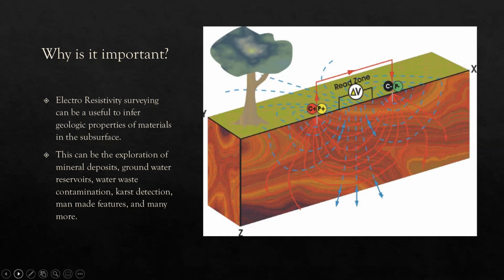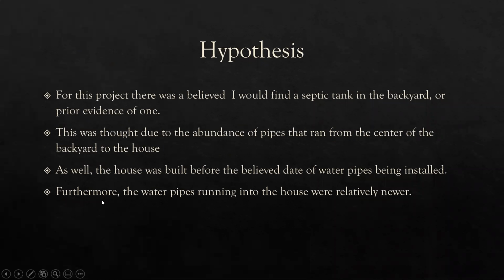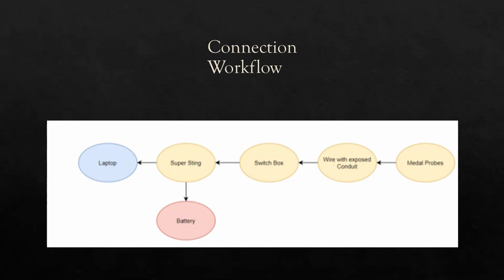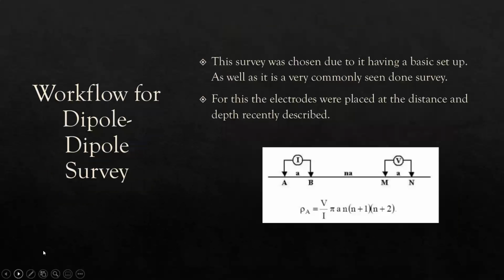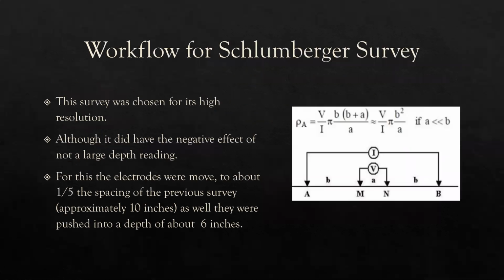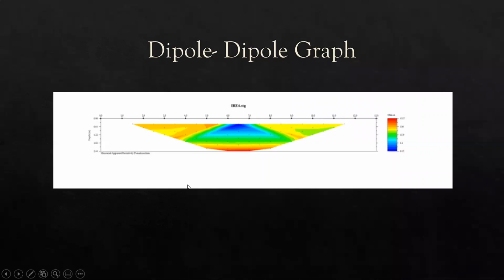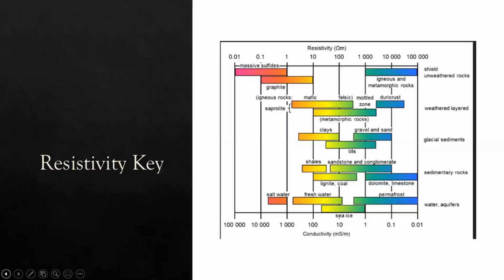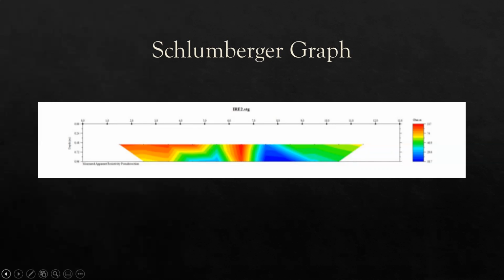[GLY 360] Ireland Roberts | Resistivity Survey of a Northern Kentucky House Backyard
This presentation was presented in GLY 360 "Environmental Geophysics" as a part of Ireland's final class project.